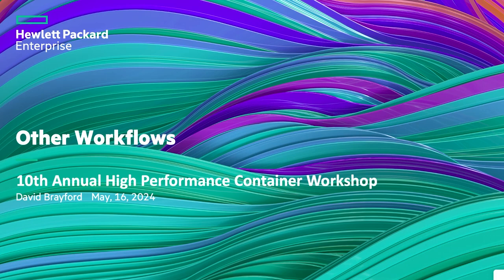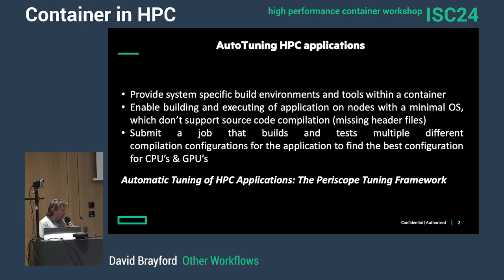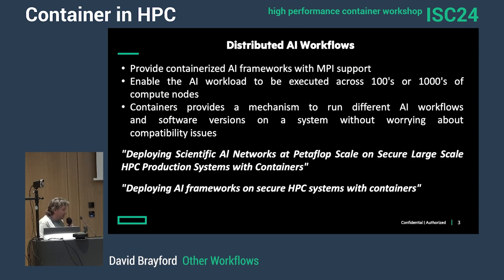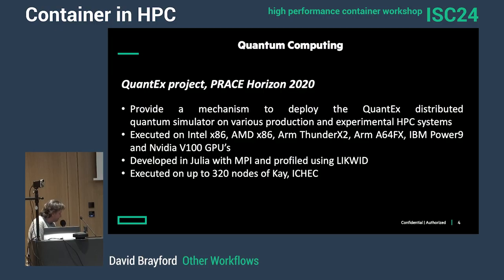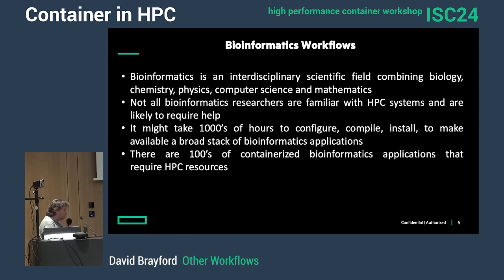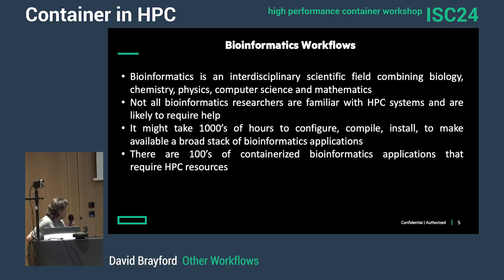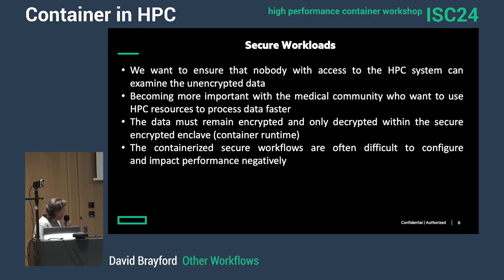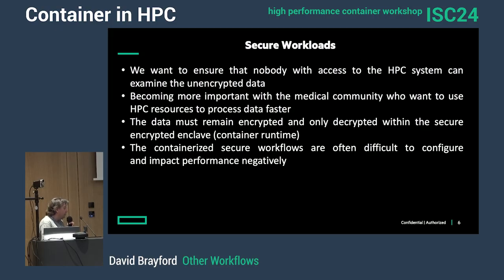HPCW24: Other Workflows / David Brayford